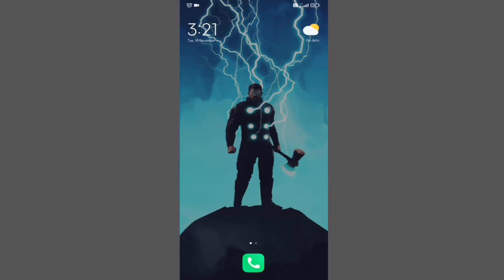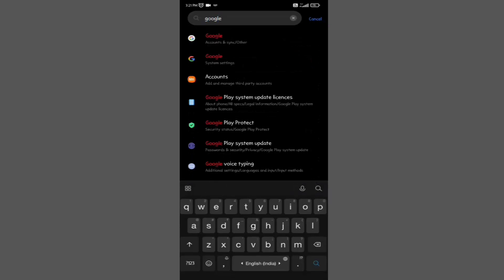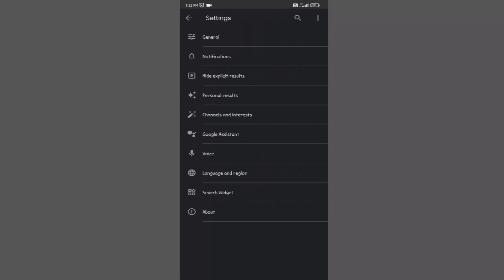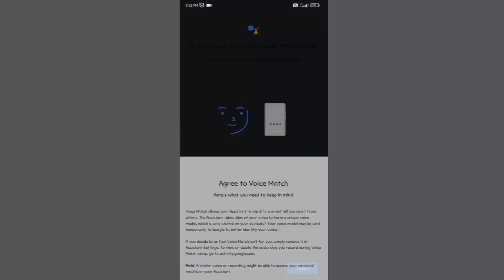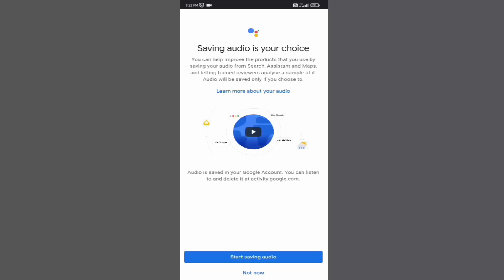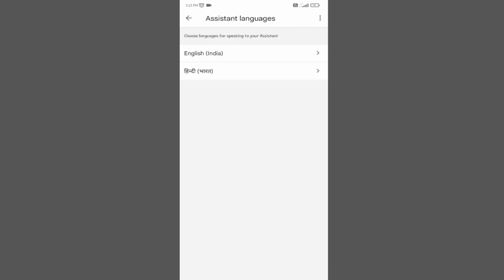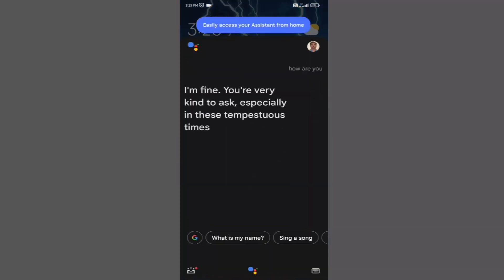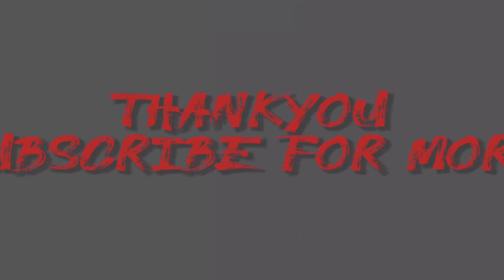How to Enable Google Assistant on Android Smartphone | How to set up Google Assistant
In this video I am going to show How to turn on Google Assistant on your Android phone?. So let us see How to Set up Google Assistant on your device - Android.